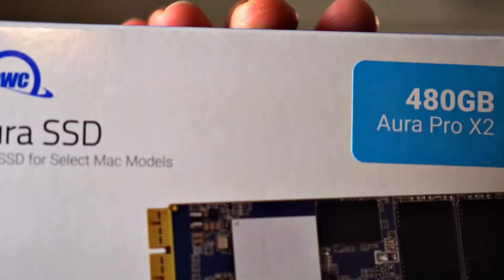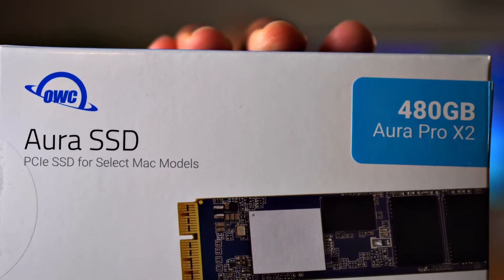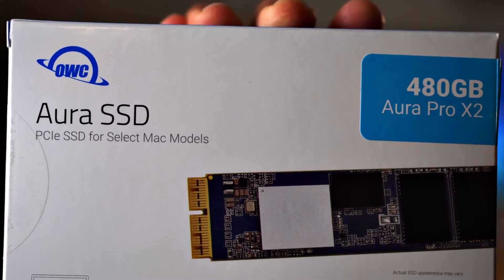OWC Aura Pro X2 SSD (worth it?)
In my previous video I spoke about how I still use my base-spec Late 2013 MacBook Pro as my main computer in 2021. One reason I’m able to do so is that I replaced the 128 GB factory SSD with the 480 GB OWC Aura Pro X2. This is not so much because I needed the extra storage (though that’s nice), but for another reason.

The SSD is also really easy to install, as you will see in the video.

00:00 Introduction
02:37 The upgrade process
03:27 Summary